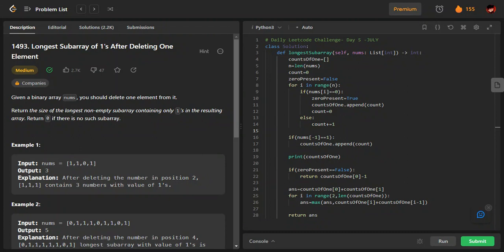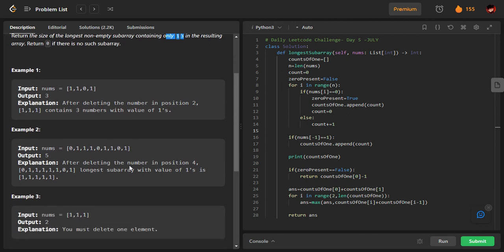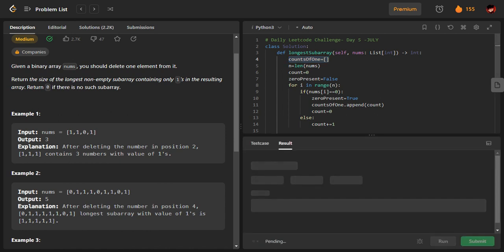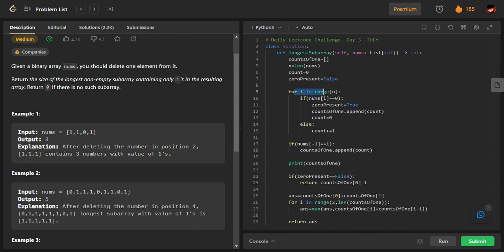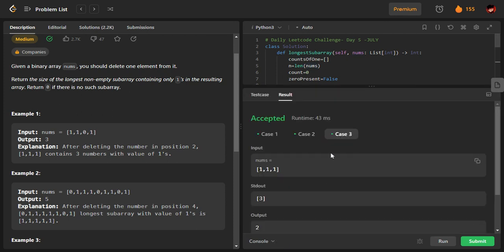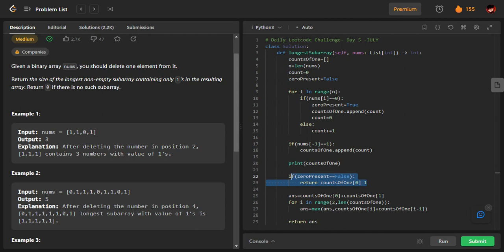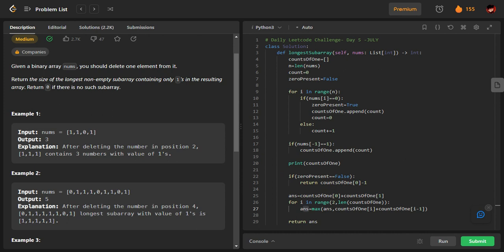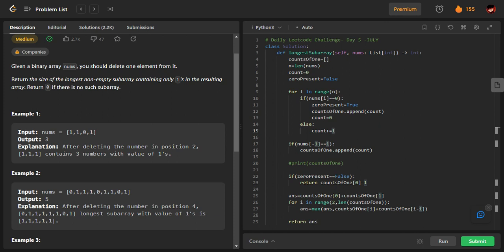Daily Leetcode Challenge | Day 5 | Longest Subarray of 1's After Deleting One Element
Daily Leetcode Challenge- July 2023 Day 5  - Longest Subarray of 1's After Deleting One Element

leetcode solutions,
letcode python,
leetcode python,
Gaurav sen
Gate smashers
Placement guide
Placement guide
Projects development
Associate engineer
Bits Bitsgoa
Namaste Javascript Akshay Saini
Apna college
microsoft internship,
microsoft,software engineer